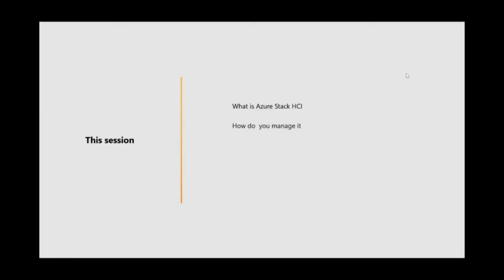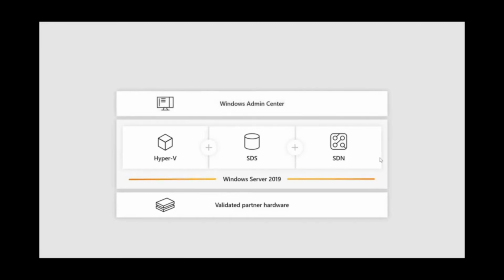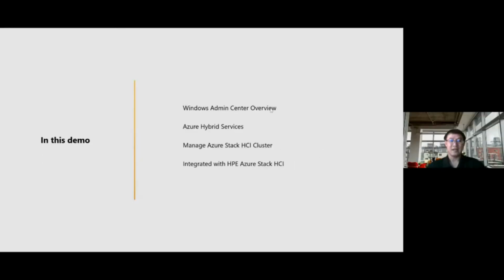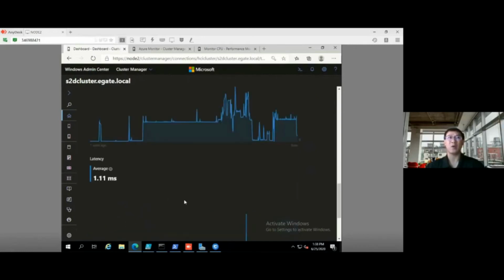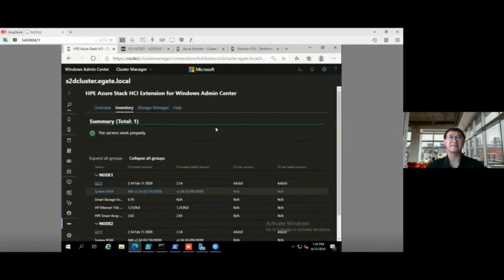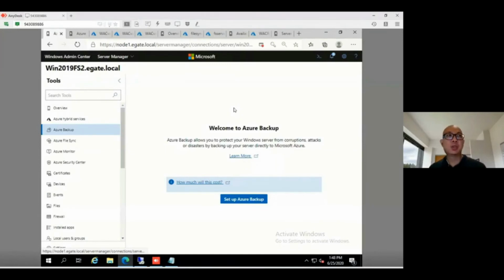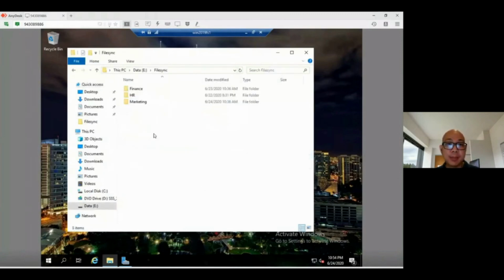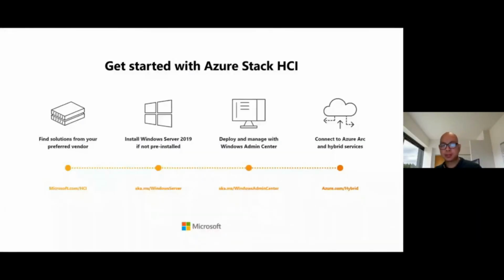[HybridIT] Lunch & Learn Microsoft HCI + Azure | WFH2020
By Kenny Chew & Thai Diep